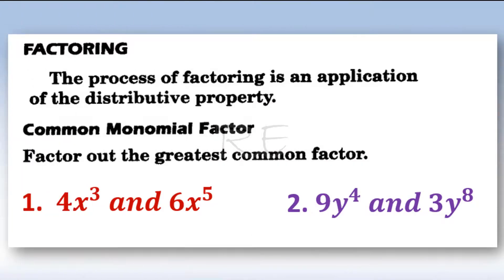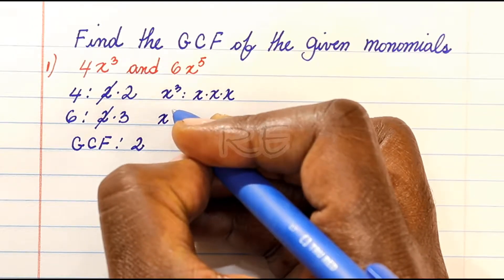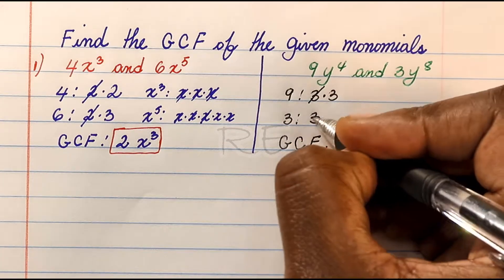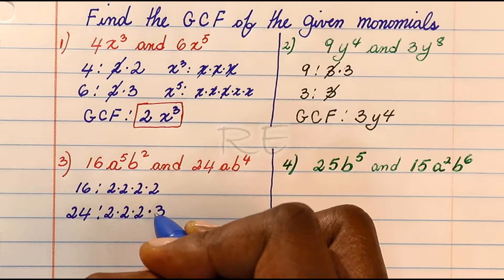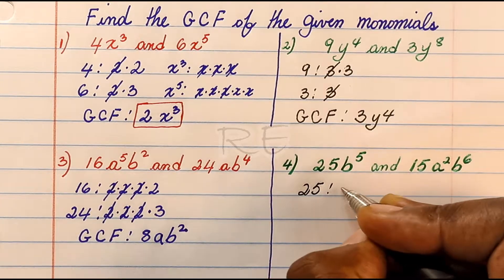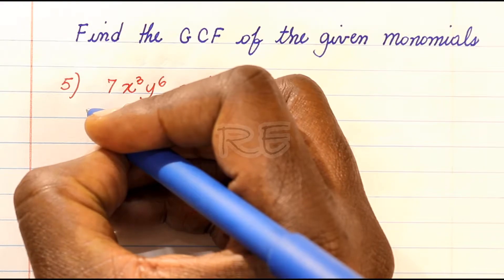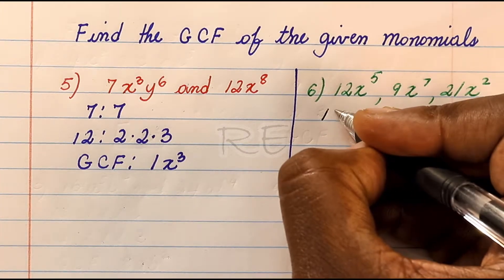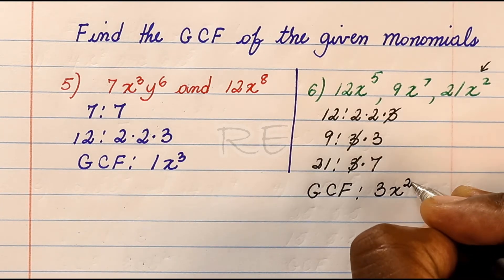Factoring the GCF of monomials - Chap 3 Factoring Polynomial 1a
Algebra Review, Factoring the GCF of monomials